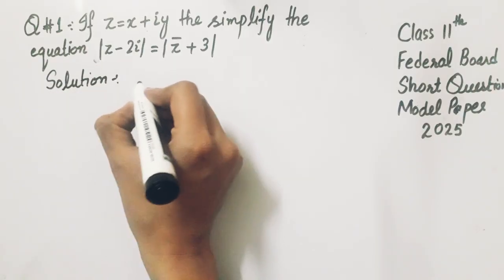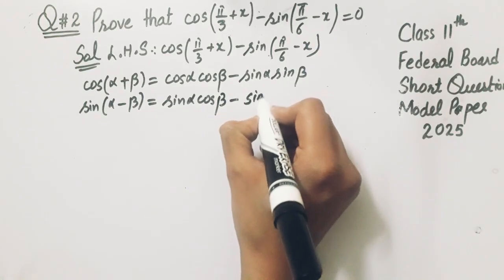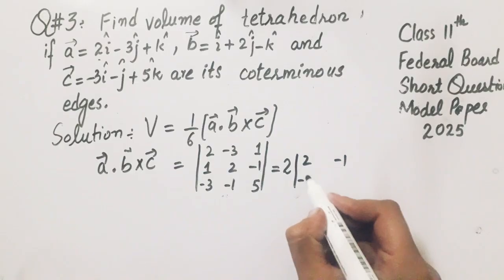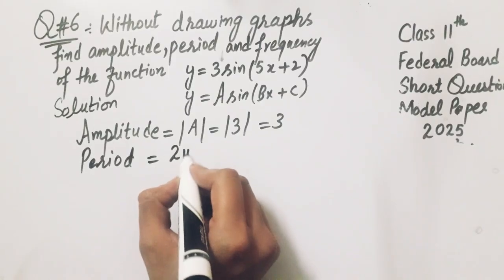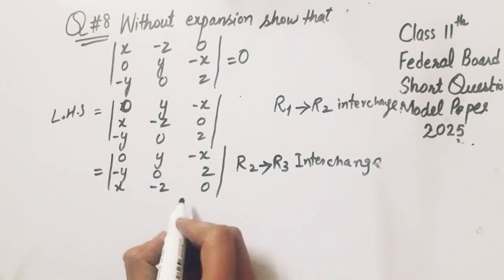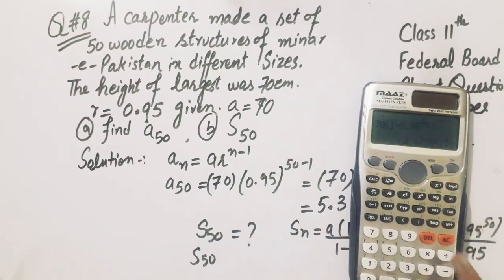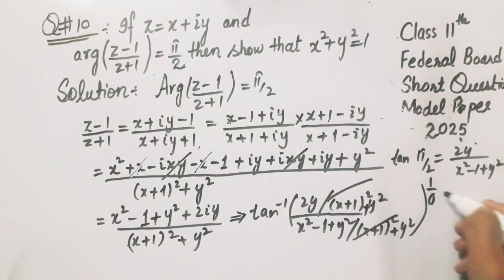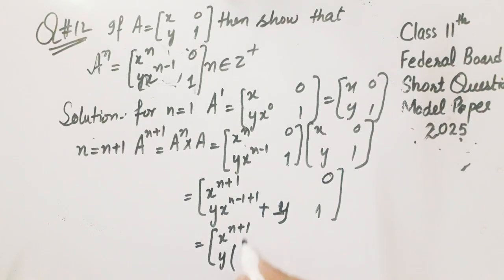Class 11|model paper 2025| federal board |short question |section B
class 11 math federal board
math model paper 2025
federal board math solution
short questions class 11
section b math solution
q no 2 math class 11
math guess paper 2025
fbise math paper
hssc part 1 math
math solved paper federal board
important math questions 2025
class 11 math chapter wise
mathematics short questions
class 11 math urdu medium
math paper solution 2025
fbise solved model paper
class 11 mcqs solution
federal board hssc math
math exam preparation
model paper explanation

This video covers the solution of Class 11 Federal Board Math Model Paper 2025.
It includes short question answers from Section B, Question No. 2.
Useful for quick exam revision and understanding paper format.